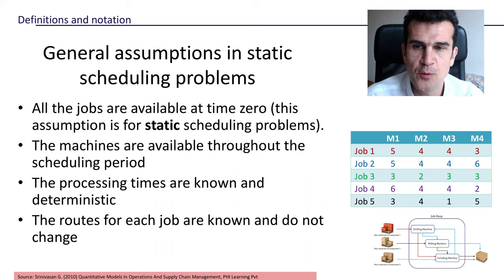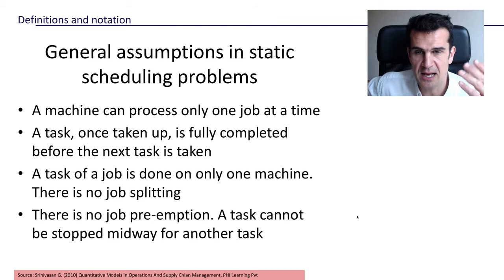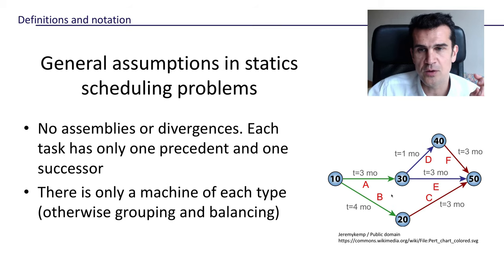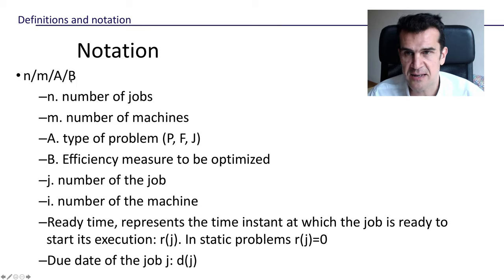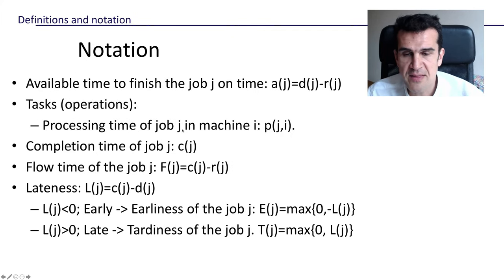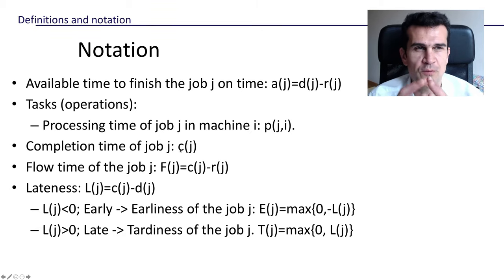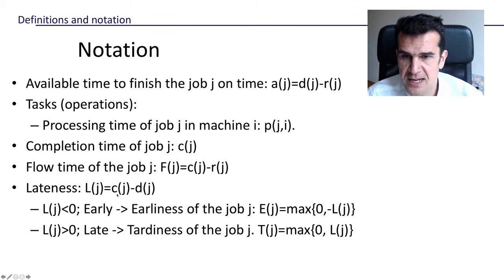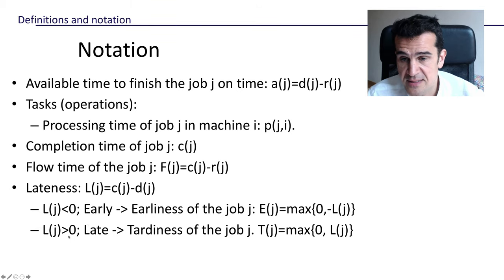The scheduling problem (3/7). Assumptions and notation